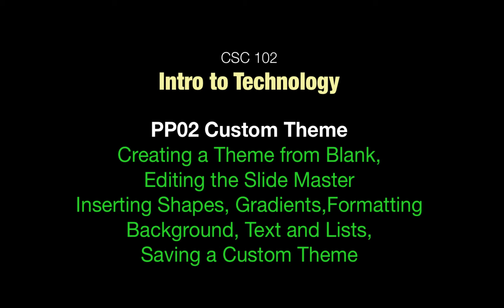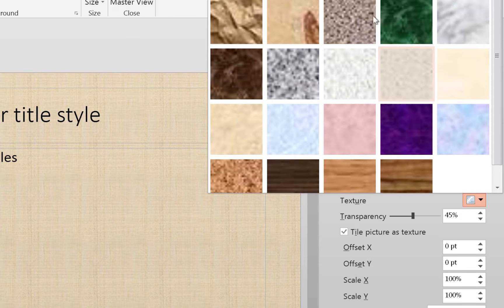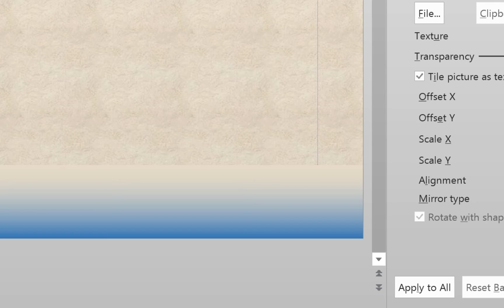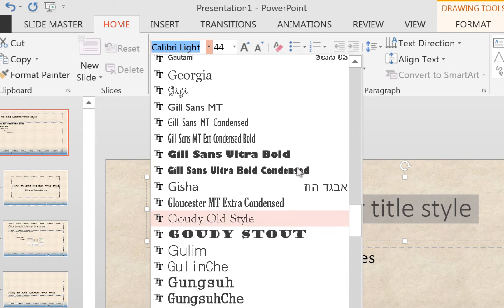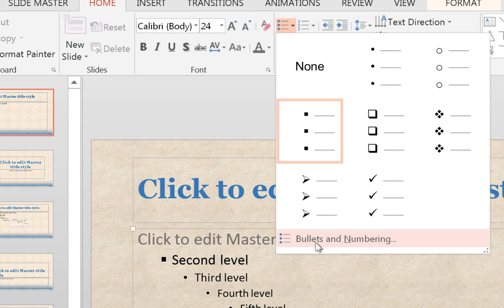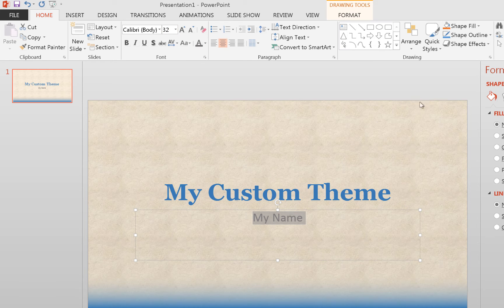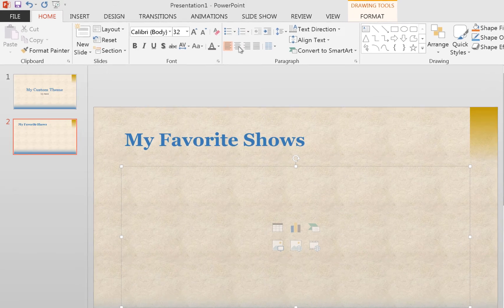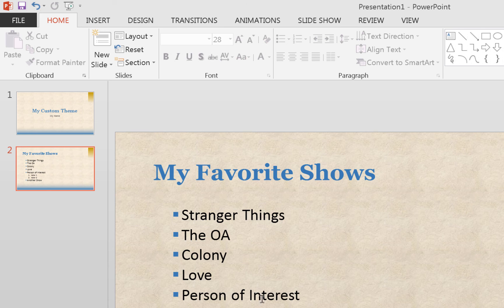PP02_CustomTheme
Creating a Theme from Blank,
Editing the Slide Master
Inserting Shapes, Gradients,Formatting
Background, Text and Lists,
Saving a Custom Theme